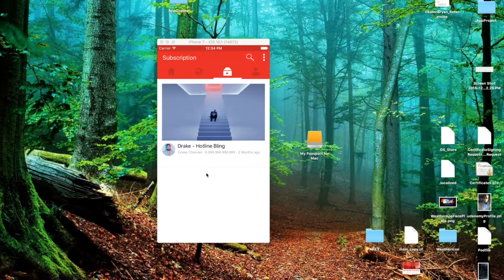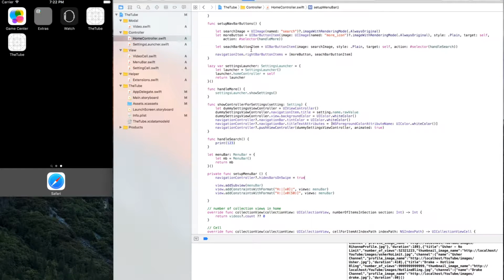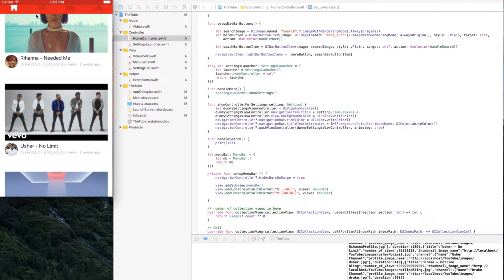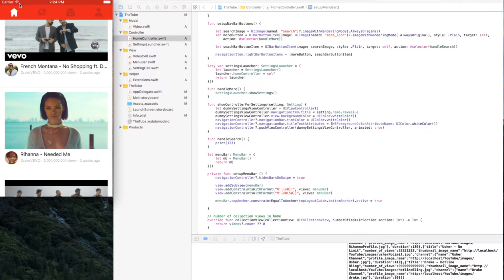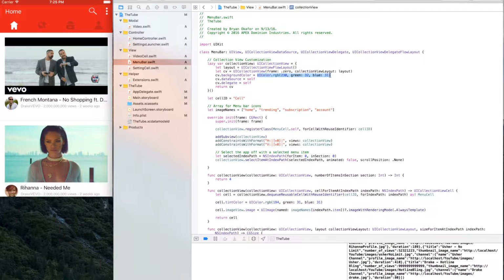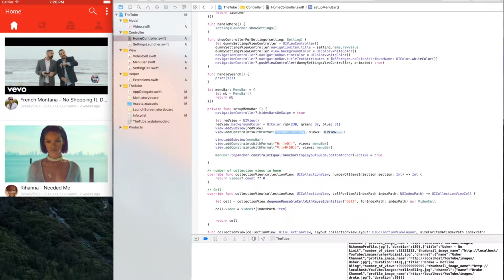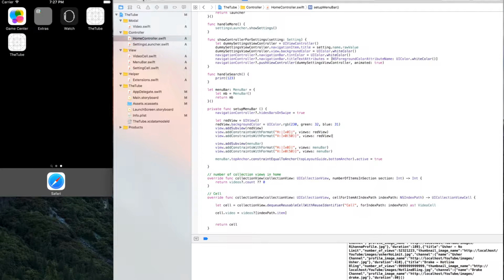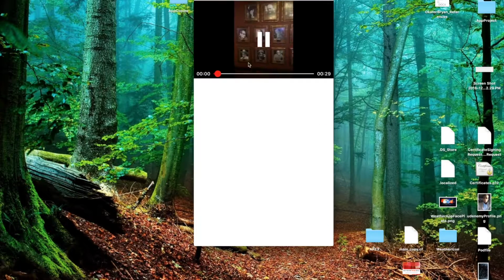Swift: Hide YouTube Menu Bar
Learn how to Build an Application similar to YouTube: Swift Extension

This video was made to help beginner iOS developers become professionals. Creating an extension in your code helps you minimize and organize your code. In this video I will give you an example on how to use it efficiently.